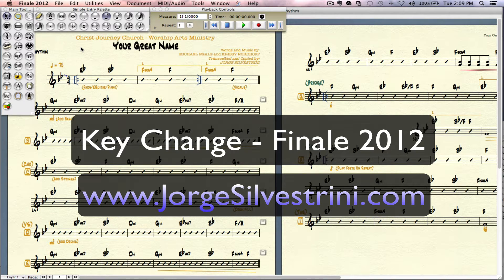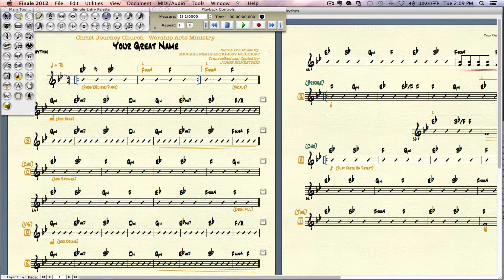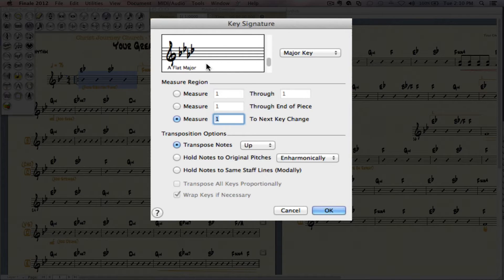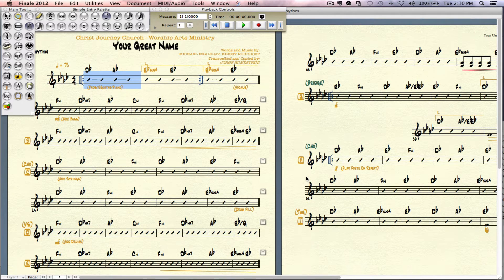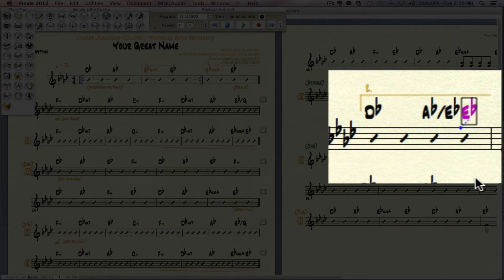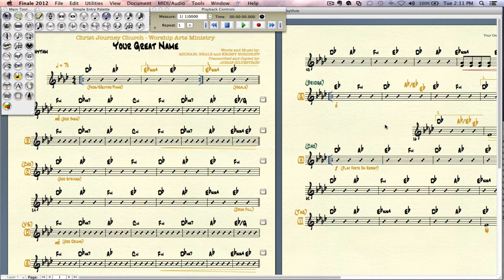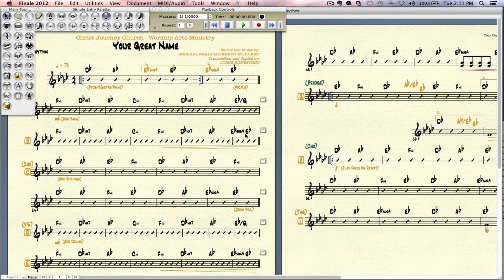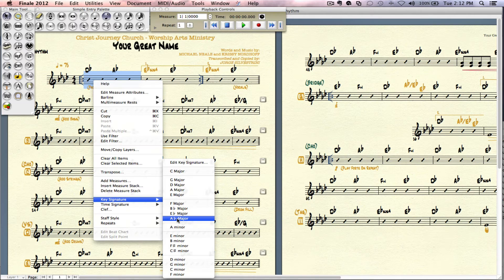How to do and write a Key Change in Finale 2012 // Jorge Silvestrini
Hey friends, in this video I'm going to show you how to quickly change the key signature on your Finale files... Here is how to do and write a key change in Finale 2012.